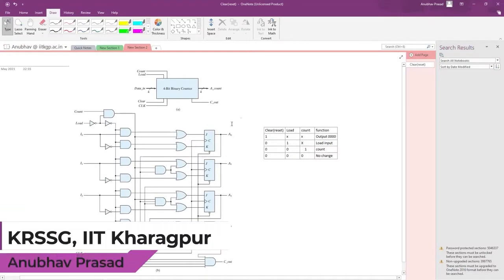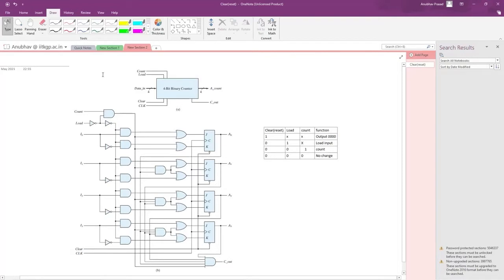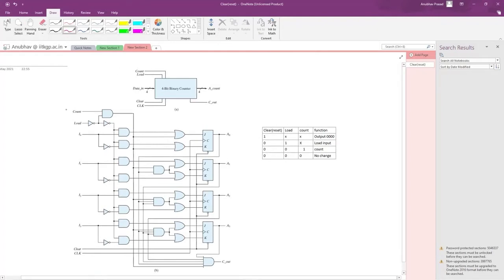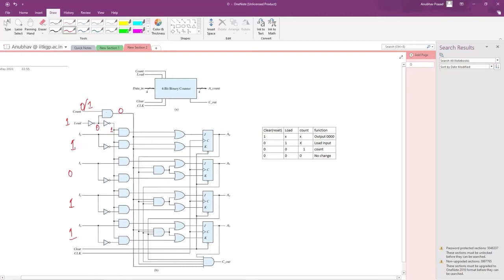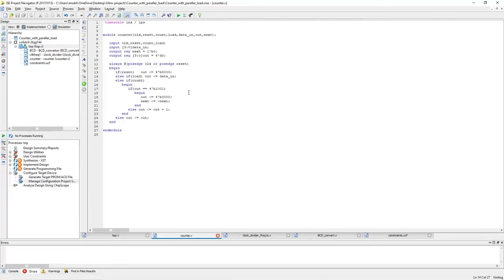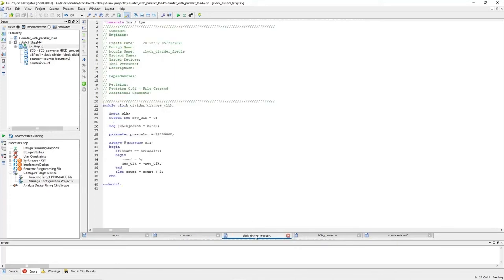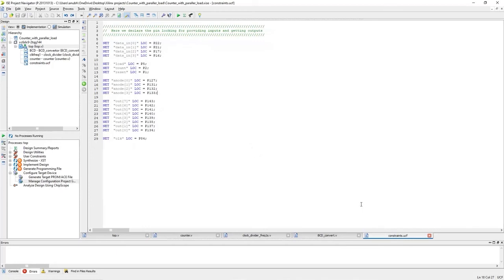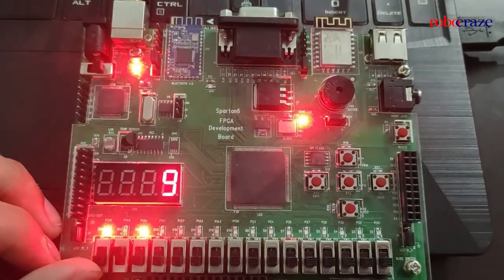Binary coded decimal (BCD) counter with parallel loading implementation on FPGA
Excited about getting started with FPGAs!! Well, you are at the right place.
Join us as we demonstrate how to implement a BCD counter with parallel loading on a Xilinx Spartan 6 FPGA.

Counters are very important for any digital systems as it helps us to get different signals from a system clock. Decimal numbers are easy for humans to visualize and that's why we are implementing a counter that counts from 0 to 9 and then goes back to 0. An additional feature in this counter is that parallel data can be loaded which is of great use. These counters can help in keeping track of the functions inside digital systems.

Find out how easy it is to go from logic to practical implementation on an FPGA development board. We use the Xilinx ISE suite to demonstrate how to use Verilog to code our RTL design and translate it onto the EDGE Spartan 6 Development board

This video has been submitted by KRSSG, IIT Kharagpur under the Robocraze Club Outreach Program. Video credits: Anubhav Prasad